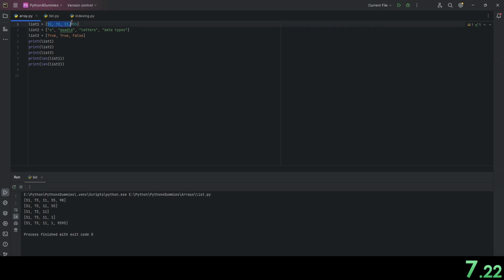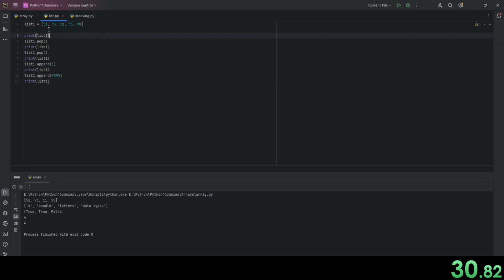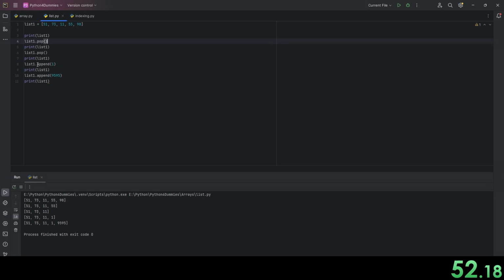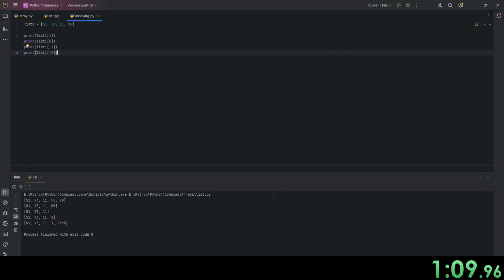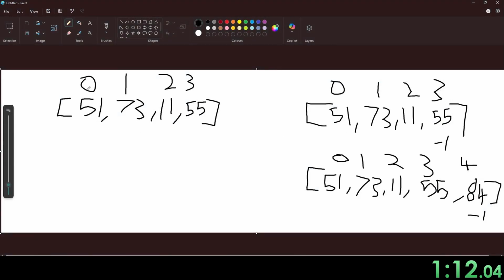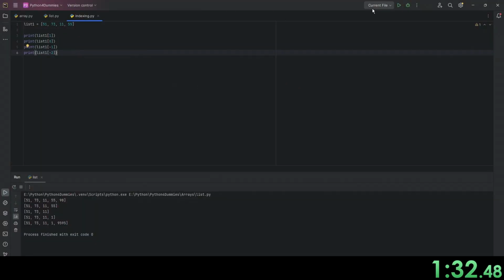Python Lists Are WAY Easier Than You Think (100s Proof)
Struggling with python lists? Watch this 100 second video and you will have already understood 90% of how to use lists.If you enjoyed this style of learning, I have other 100 second videos breaking down python.